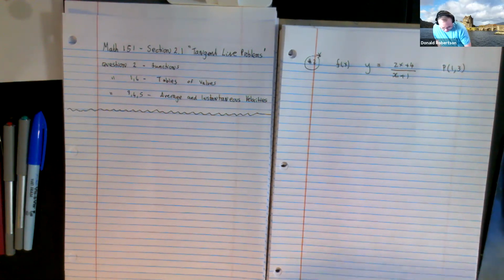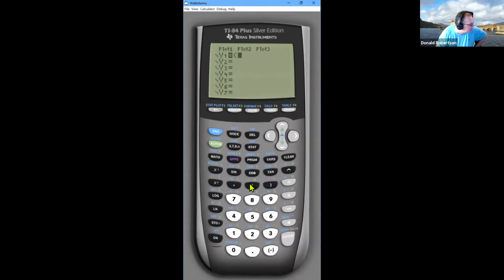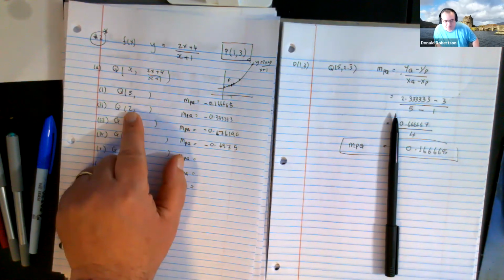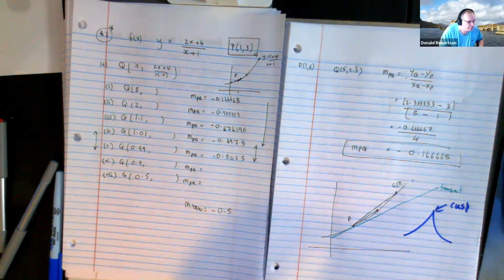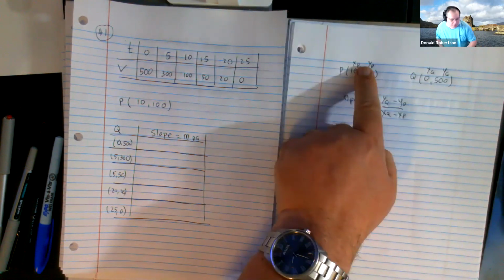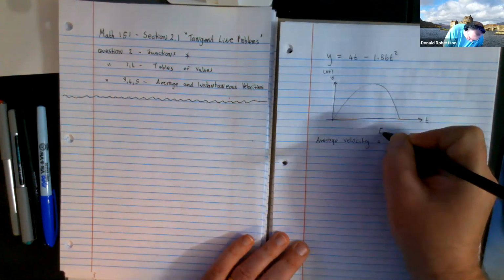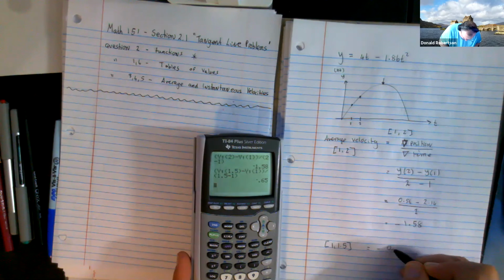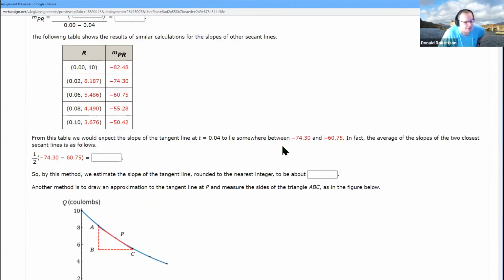Math 152 Lecture 2 8am Tu 6th April